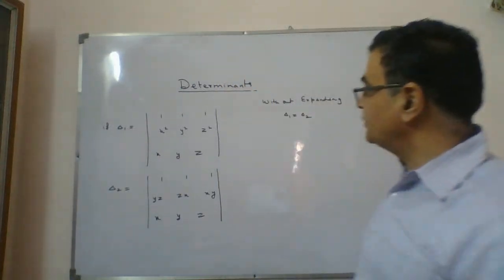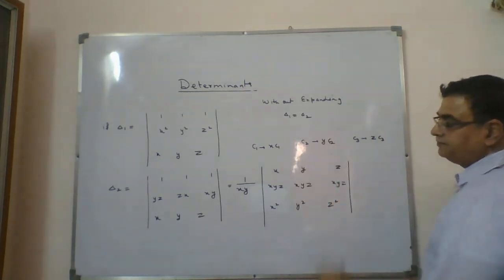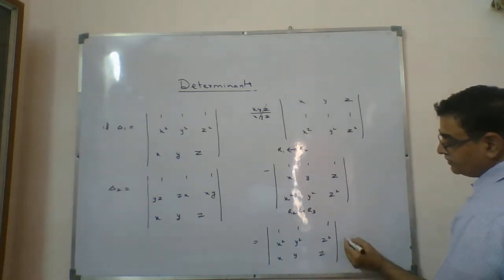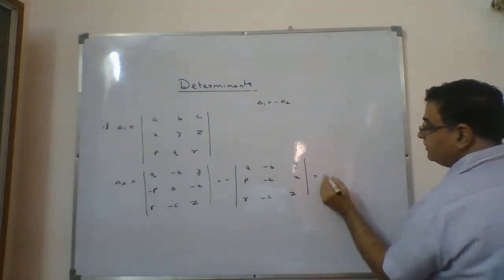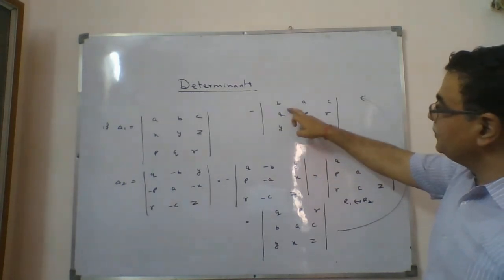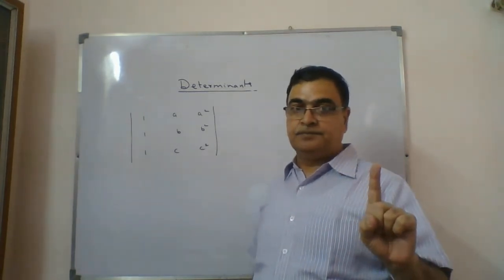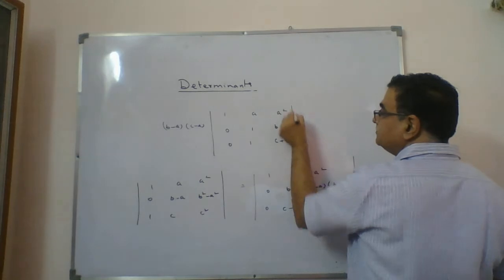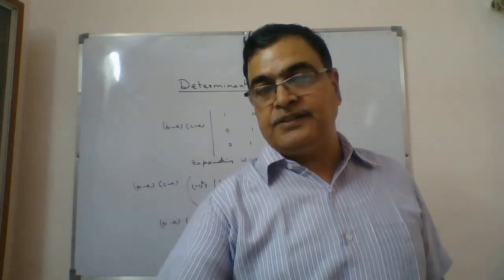CH 1 MATRIX 33